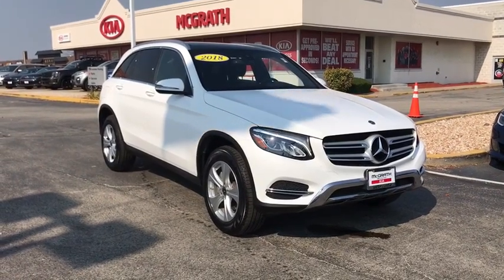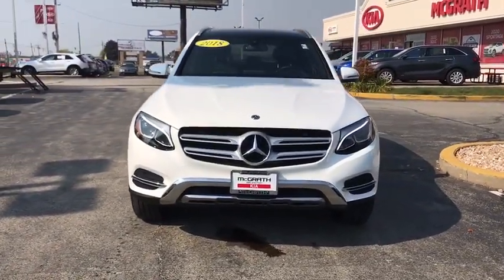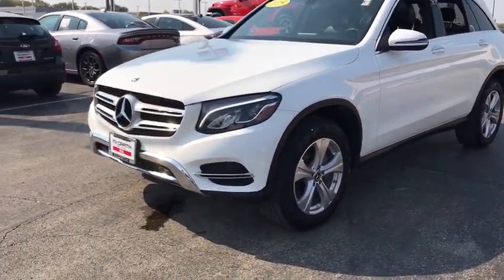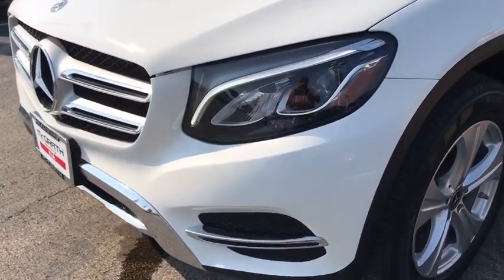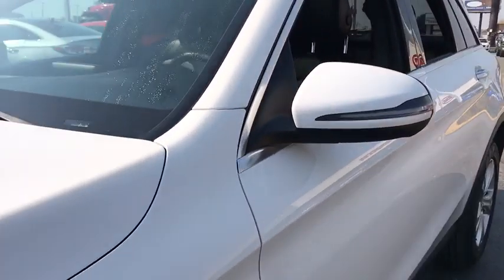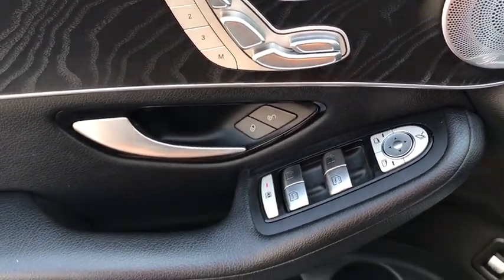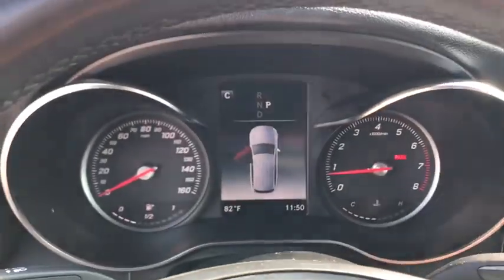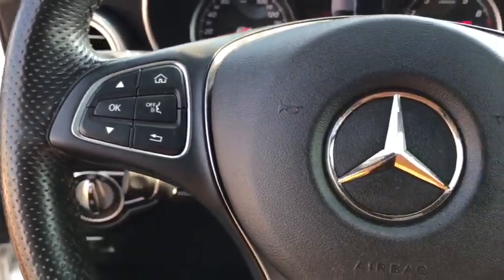2018 Mercedes-Benz GLC Arlington Heights, Buffalo Grove, Des Plaines, Skokie, Glenview, IL P01794A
Used 2018 Mercedes-Benz GLC available in Arlington Heights, Illinois at McGrath Arlington Kia. Servicing the Buffalo Grove, Des Plaines, Skokie, Glenview, IL area
2018 Mercedes-Benz GLC GLC 300 - Stock#: P01794A - VIN#: WDC0G4KB4JV073999

1400 E. Dundee rd

Mercedes-Benz 2018 GLC GLC 300 **ALLOY WHEELS**, **CERTIFIED BY CARFAX- NO ACCIDENTS AND ONE OWNER!**, **KEYLESS ENTRY**, **MEMORY SEATS**, **POWER LIFT GATE**, **POWER SEATS**, **REAR VIEW BACK-UP CAMERA!**. CARFAX One-Owner. 4MATICbrMcGrath Arlington Kia is a full service Dealership. We proudly offer the highest quality New and Pre owned cars with the best value and this one is no exception.